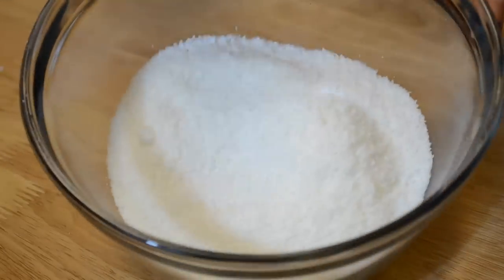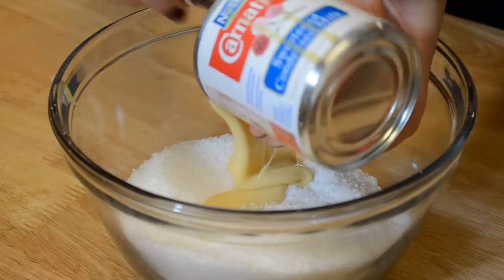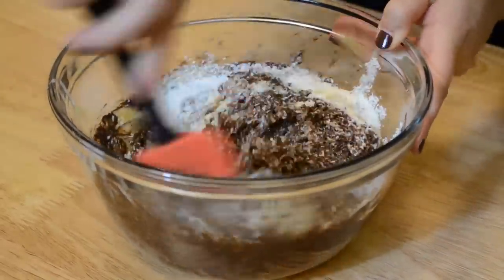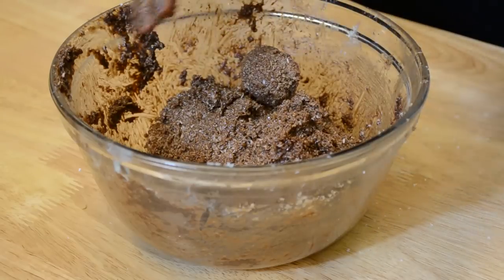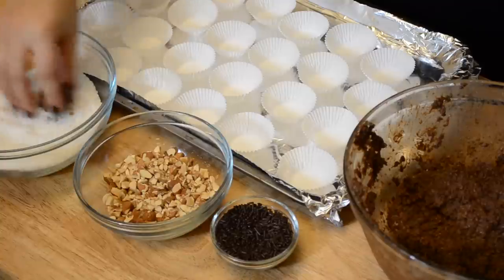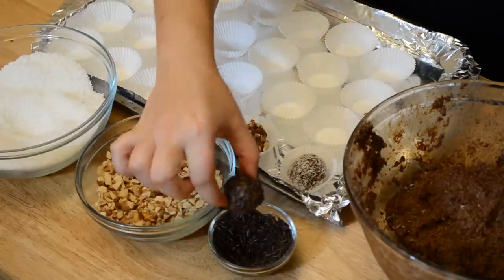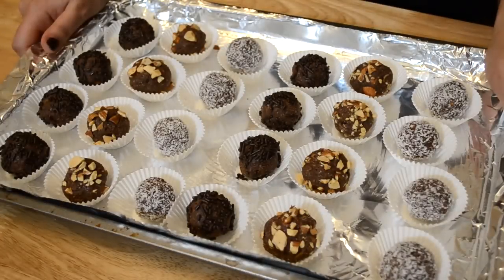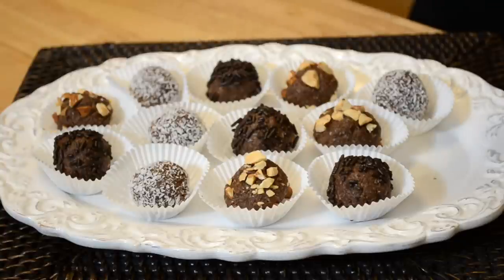Coconut Chocolate Balls Recipe (Gluten Free & No Bake Cookies) - CookingWithAlia - Episode 223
Super easy, 3 ingredients, coconut chocolate sweets! They are gluten free and require no baking!

Ingredients:
7 oz (200 grams) dried unsweetened coconut (finely shredded)
1 can (14 oz / 396 grams) of sweetened condensed milk
6 oz (180 grams) dark chocolate
For rolling: dried unsweetened coconut, chocolate vermicelli, chopped nuts, etc.